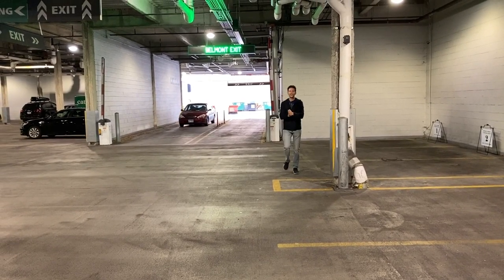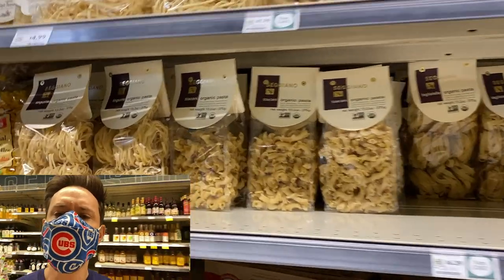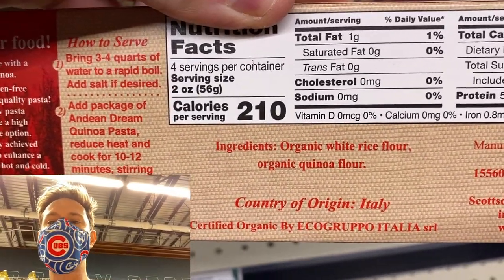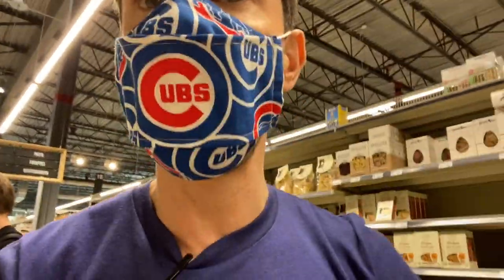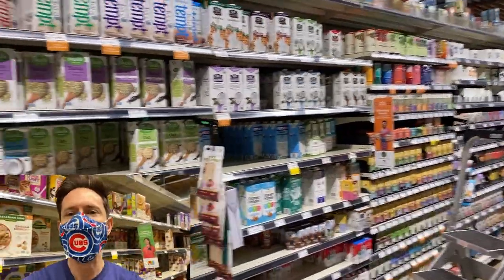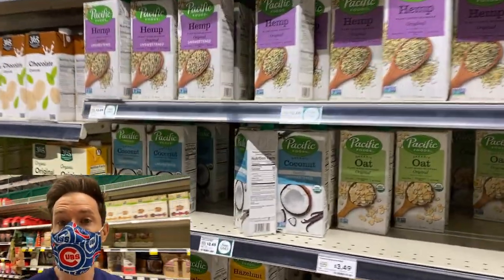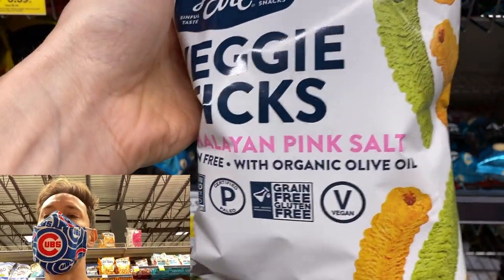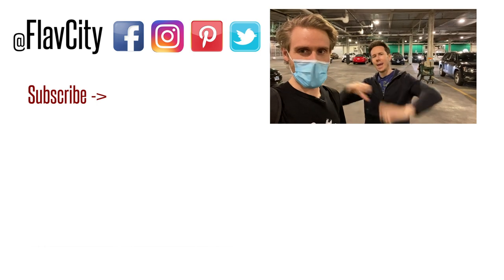Clean Eating Grocery Haul - Shop With Me For Healthy Groceries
Let's shop the grocery store aisles so I can show you what to look for when trying to eat clean and buy the best products. This grocery haul will show you what to buy, avoid, and why!